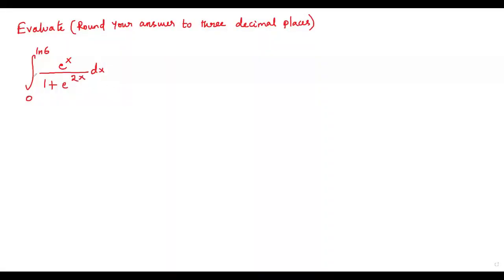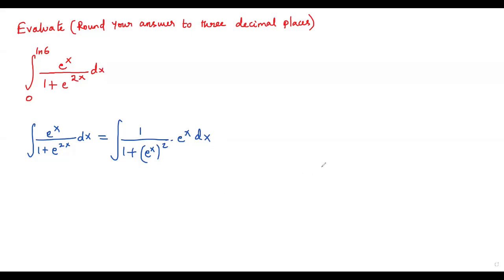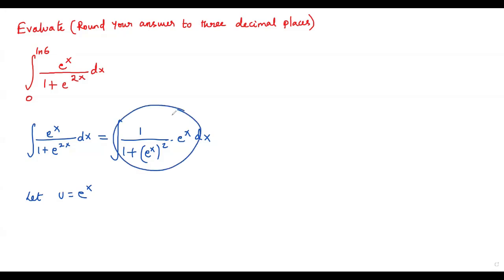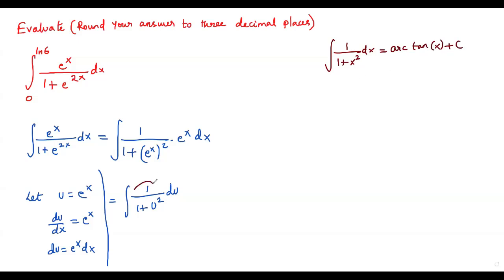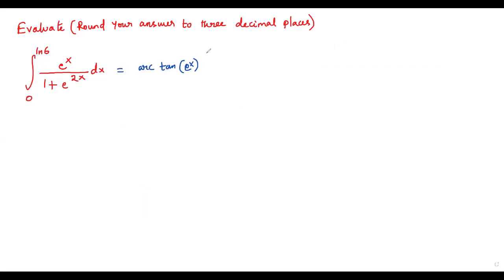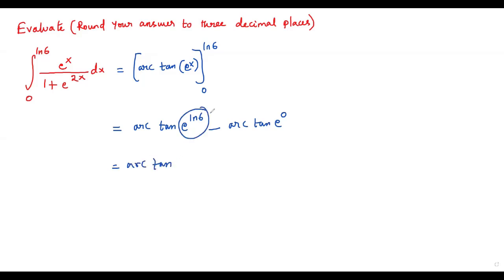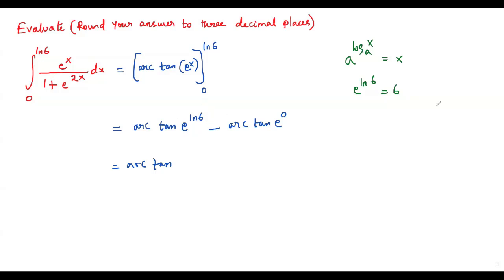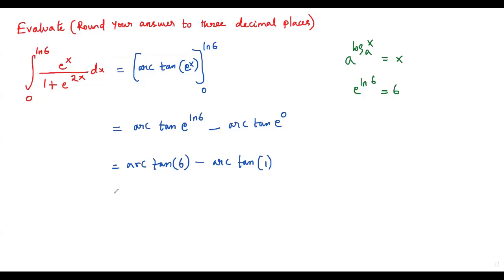Integration by Substitution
Evaluate the definite integral. (Round your answer to three decimal places.)

Integral (0 to ln 6) e^x/(1 + e^2x) dx